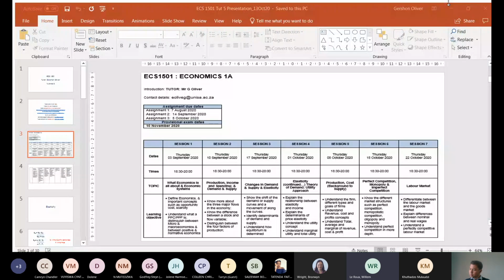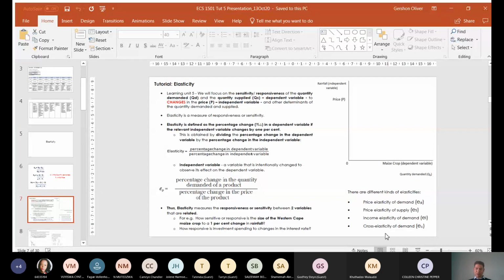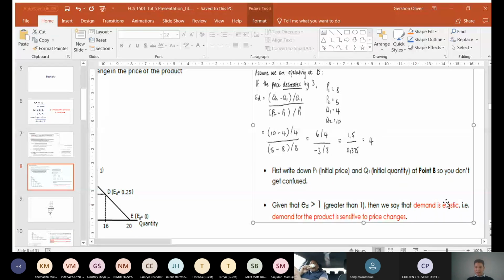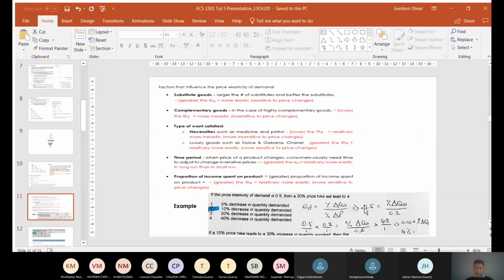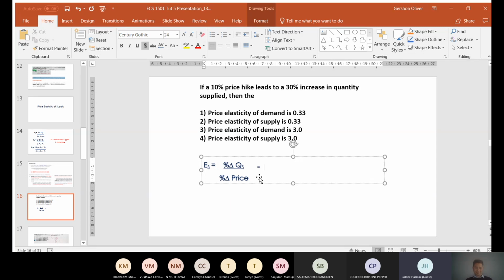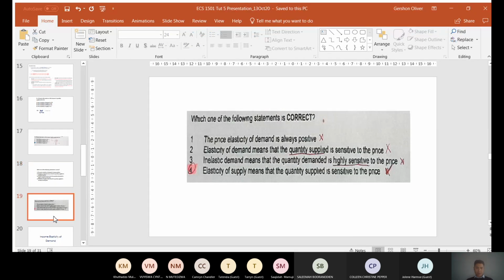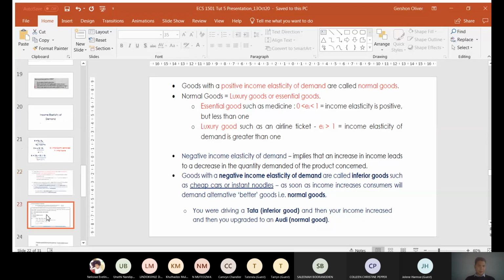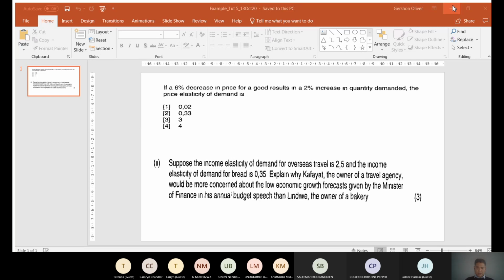ECS1501 15 Oct 2020